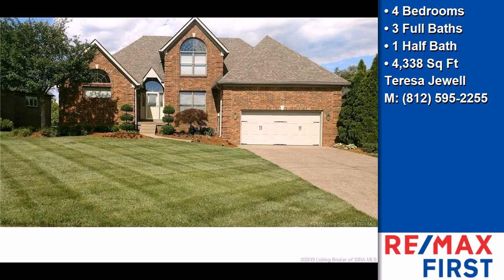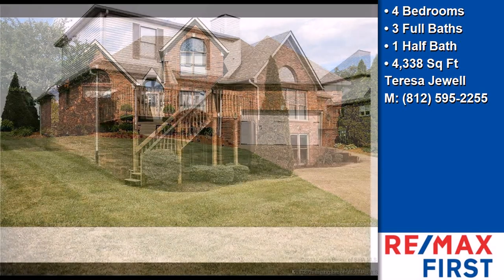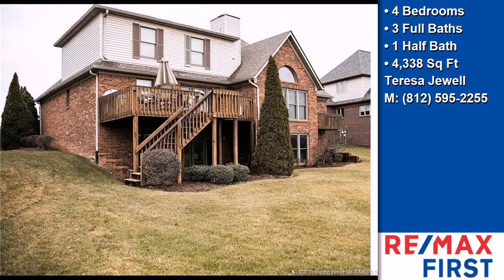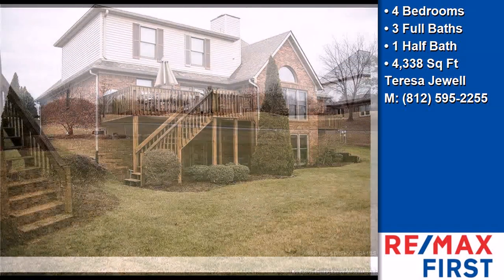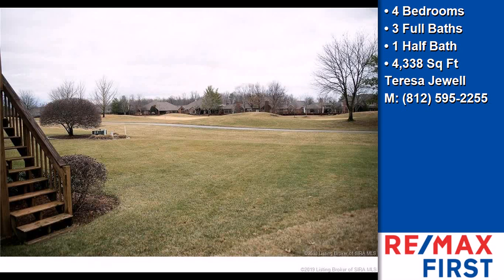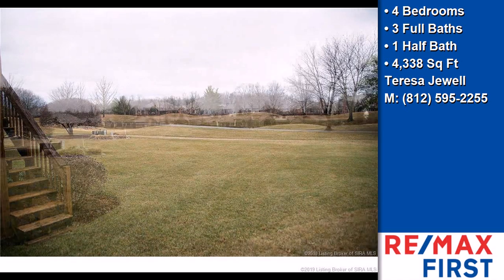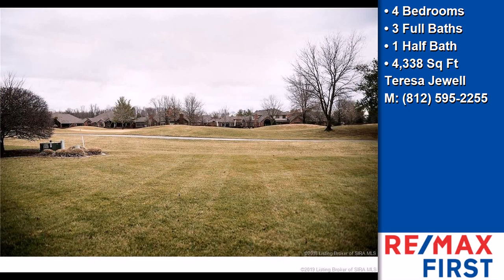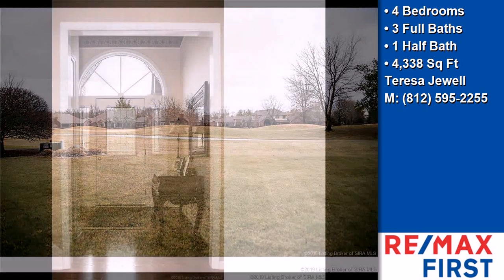12104 Covered Bridge Road, Sellersburg, IN, 47172 Tour - $399,900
Represented by: Teresa Jewell
RE/MAX FIRST,
4 Bedrooms - 3 Full Baths, 1 Half Bath
If you have ever thought about living on the golf course, now is your chance.  Beautiful 4 bedroom 3.5 bath custom built home located on golf course overlooking hole 11 in Covered Bridge Subdivision.  Step in and see all this home has to offer from the formal dining room, spacious living room with over sized windows and gas fireplace eat-in kitchen with all appliances as well as a breakfast bar and patio doors leading to large deck perfect for spending time watching the golfers.  The master bedroom is conveniently situated on the main level with master bath featuring a jet tub and a separate shower, the master also includes tray ceilings and double doors leading to a small terrace.  Upstairs you will find 2 bedrooms 1 bath and landing area perfect for TV room, library or office, you choose.  The full size walk out basement is perfect for entertaining or spending time with family and friends with a family room, wet bar, bedroom currently being used as an office, bathroom with shower, bonus room and plenty of storage.  Call to schedule your viewing today.